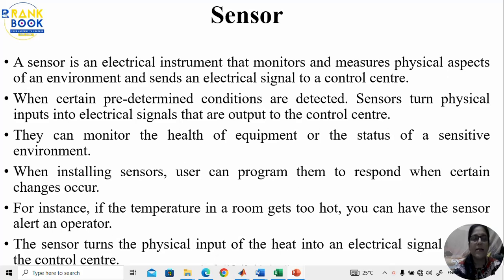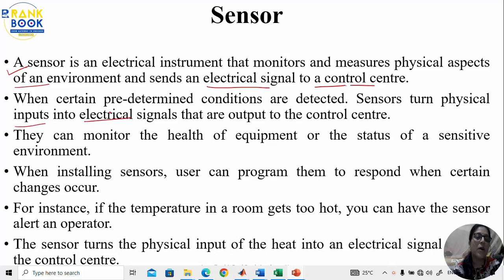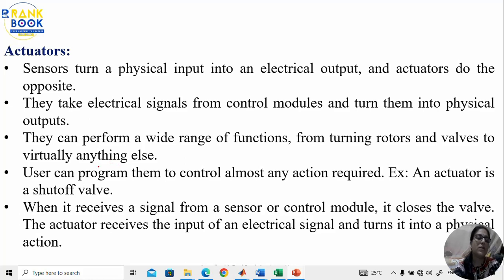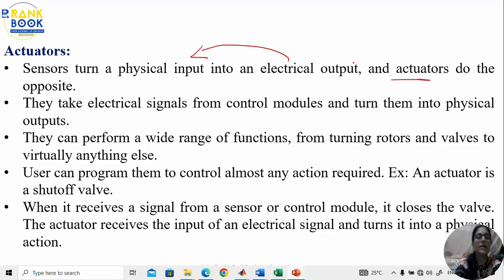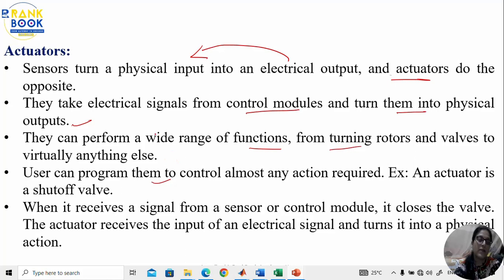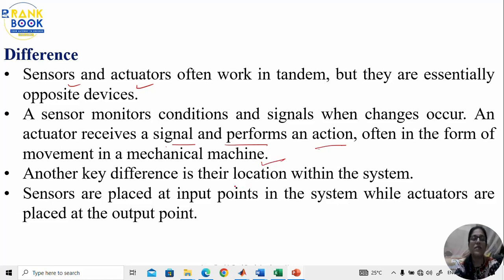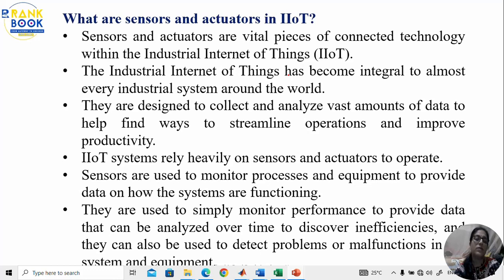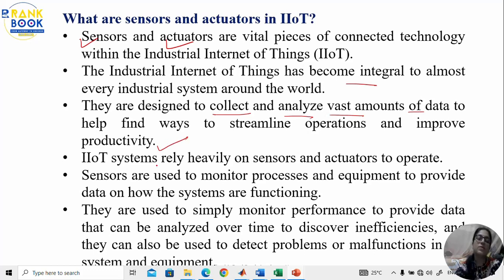Automation and Robotics || Sensor || RankBook